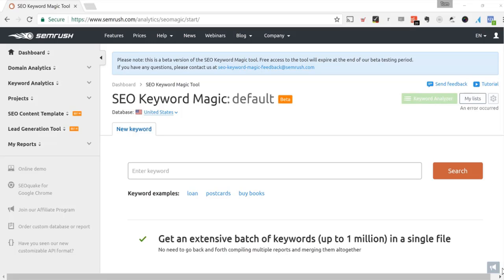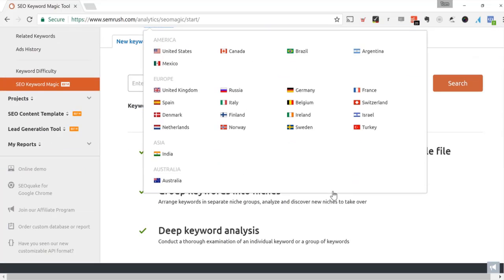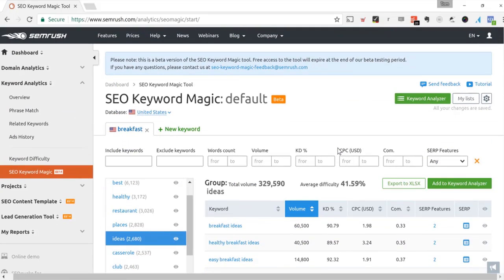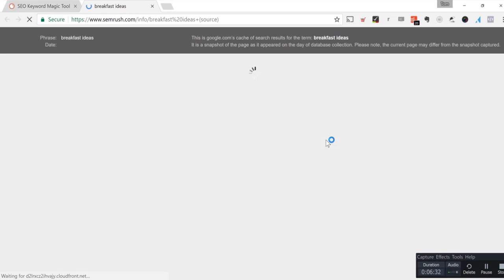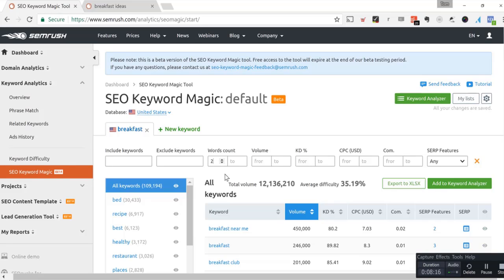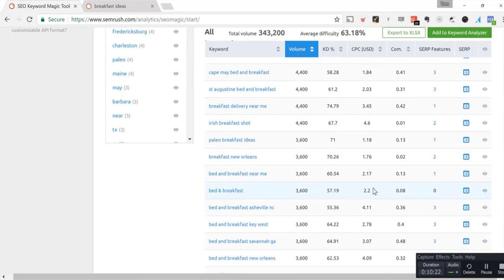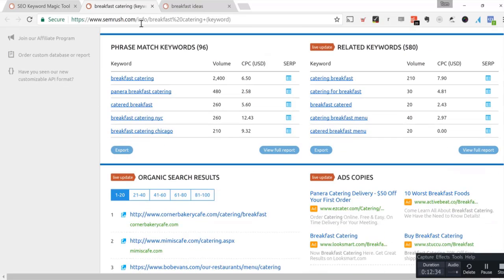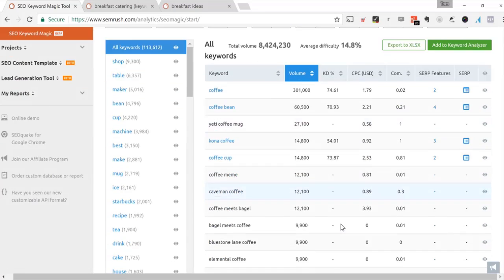How to Keyword Research from SEMrush - The Beginner's Guide to SEO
👉Why You Buy Or Use SEMrush:

✔️Organic Research
✔️Advertising Research
✔️Display Advertising Tool
✔️Backlinks
✔️Keyword Research
✔️Product Listing Ads
✔️Traffic Analytics
✔️Keyword Difficulty
✔️Domain vs. Domain
✔️Charts
✔️My Reports
✔️Keyword Magic Tool
✔️CPC Map
✔️SEO Writing Assistant
✔️Position Tracking
✔️Site Audit
✔️Social Media Tracker
✔️Social Media Poster
✔️Brand Monitoring
✔️On Page SEO Checker
✔️Backlink Audit Tool
✔️Organic Traffic Insights
✔️Content Analyzer
✔️PPC Keyword Tool
✔️Ad Builder